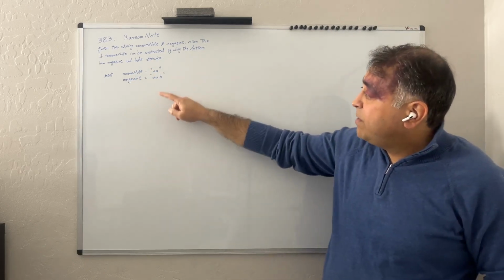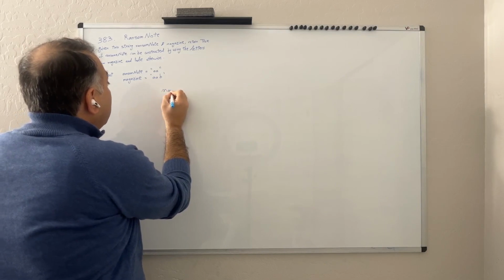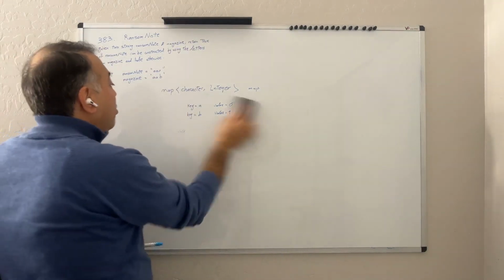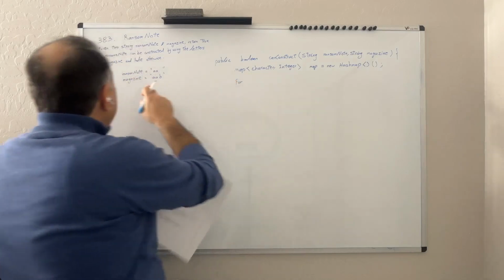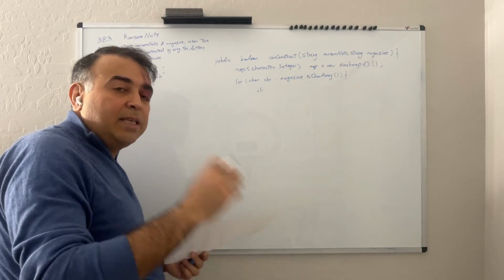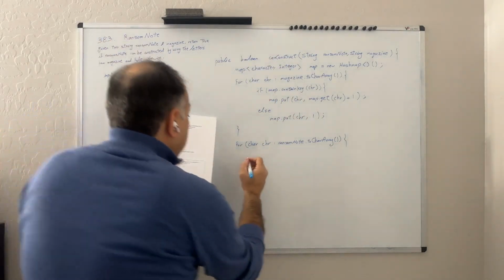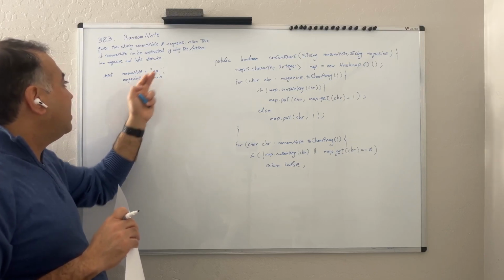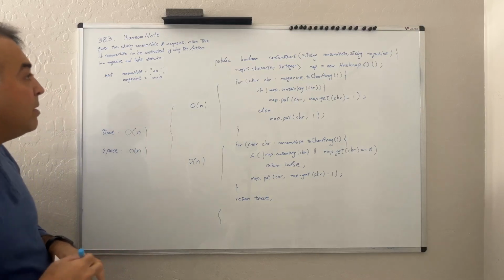Solving Leetcode Problem 383: Ransom Note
Join us in this video as we solve Leetcode Problem 383: Ransom Note. This problem challenges us to determine if we can construct a ransom note from a given magazine string.

Problem Statement:
Given an arbitrary ransom note string and another string containing letters from all the magazines, write a function that will return true if the ransom note can be constructed from the magazines; otherwise, it will return false.

In this video, we'll walk through a solution with a time complexity of O(n) and space complexity of O(n). We'll discuss the approach of using a hashmap to store the frequency of characters in the magazine string and then checking if the ransom note characters can be constructed from the magazine characters.

Follow along as we implement this efficient solution step by step, explaining the logic behind each decision. Learn how to handle edge cases and optimize your code for better performance.